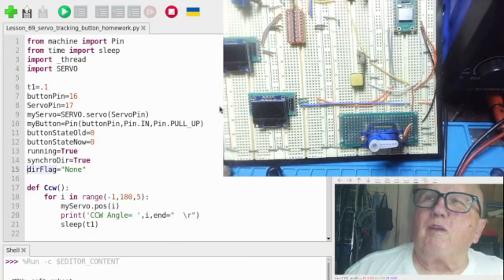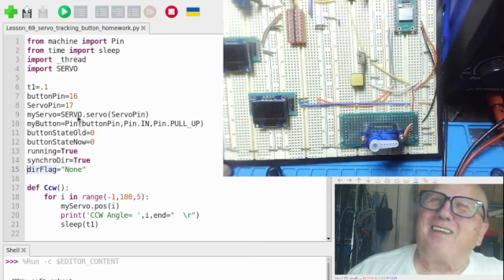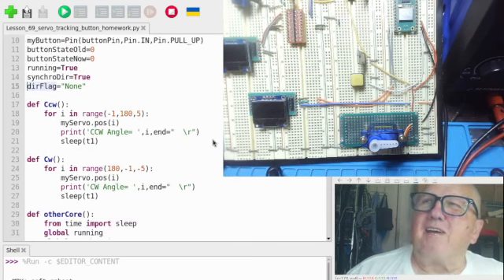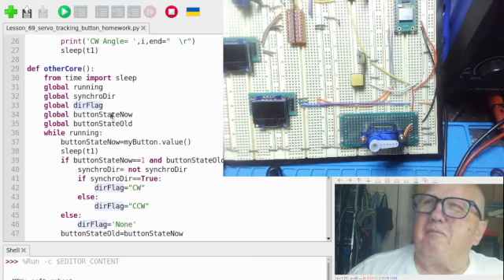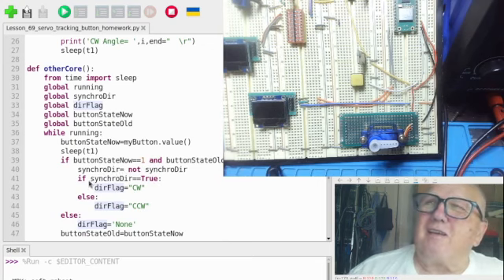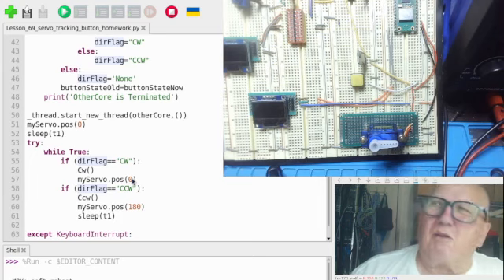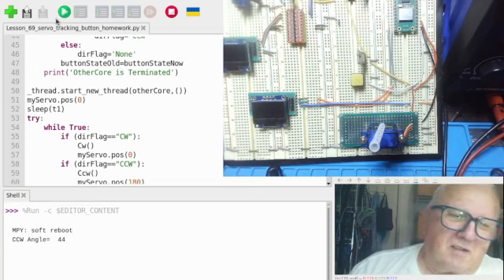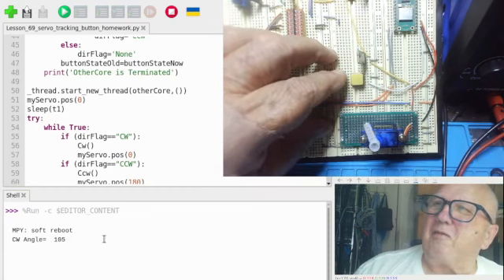Lesson No. 69 Synchro/Button control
Paul ask us to create a program to push a button and have the synchro transition from 0 to 180 degrees and then push the button for the synchro to return from 180 degrees to 0 degrees. YouTube will not let my comments stay if there is a link.